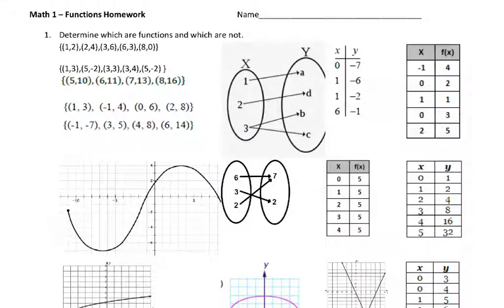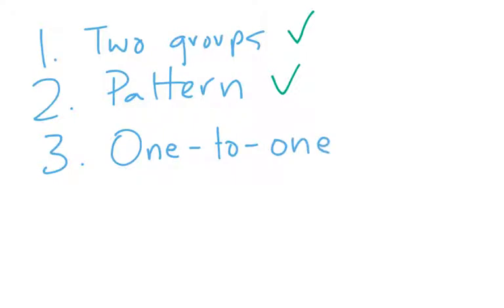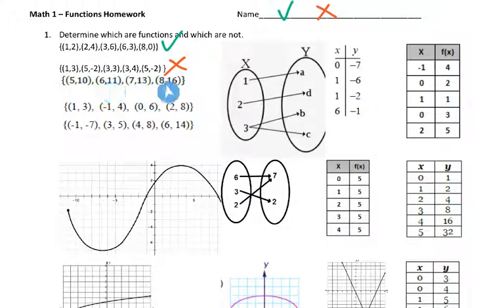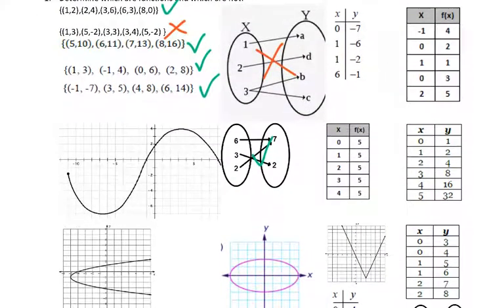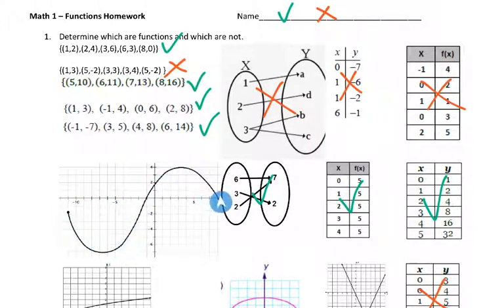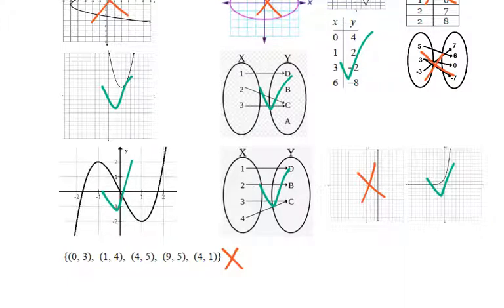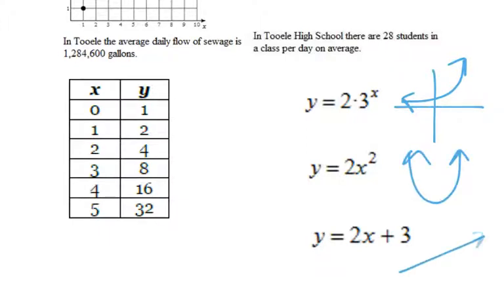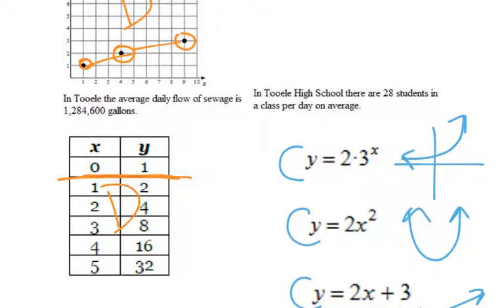Math 1 Is it a Function Homework